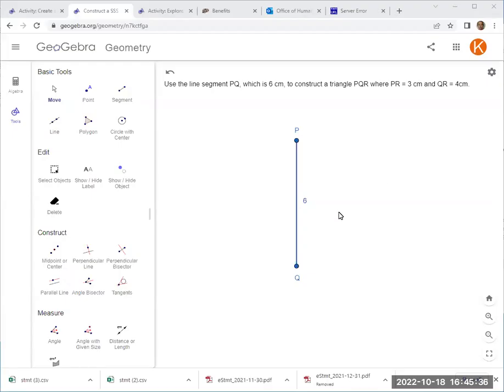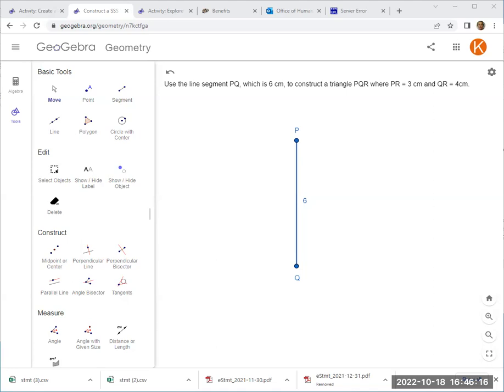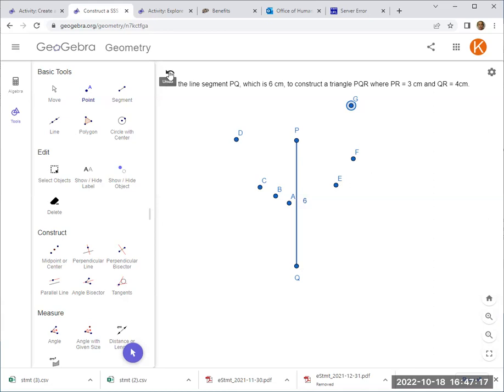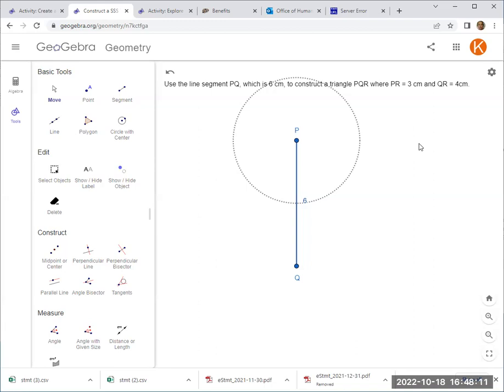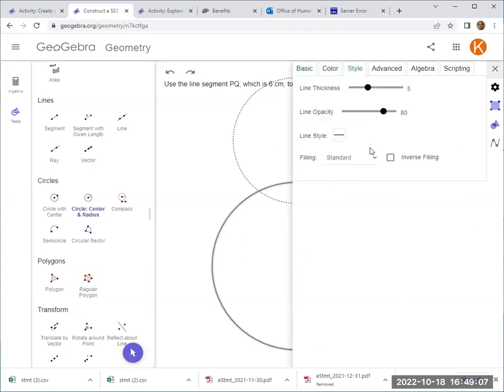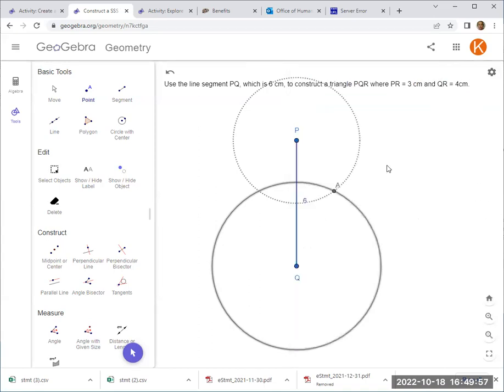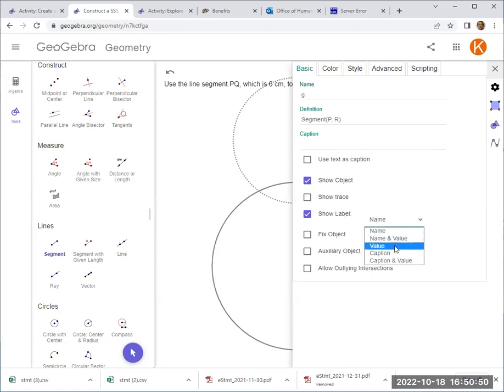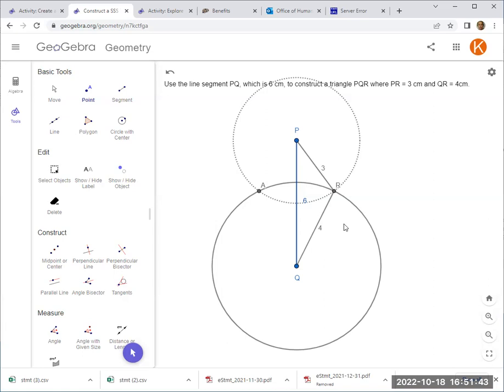An Explanation of SSS Triangle Construction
This video explains the idea underlying the procedure for constructing a SSS triangle.